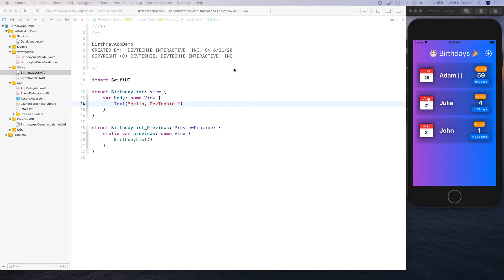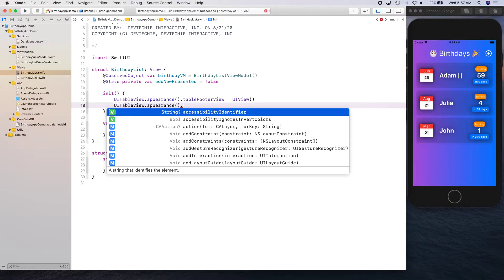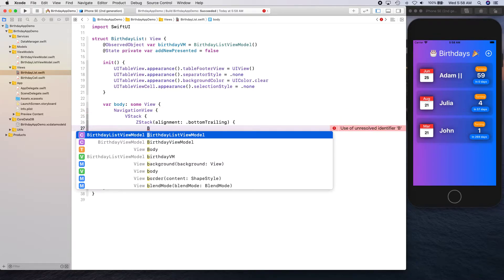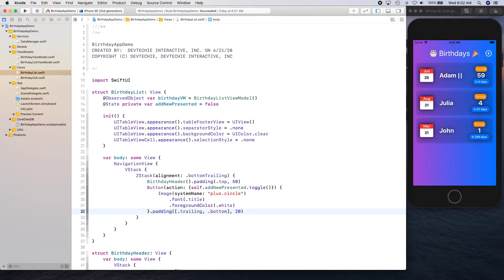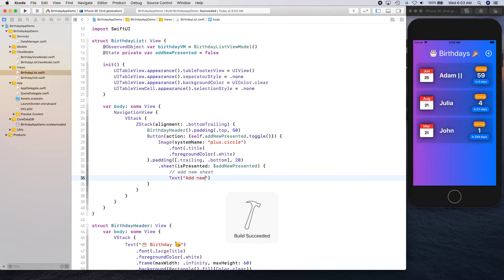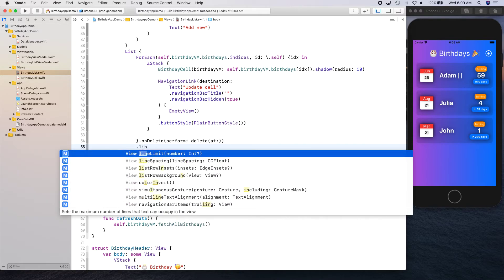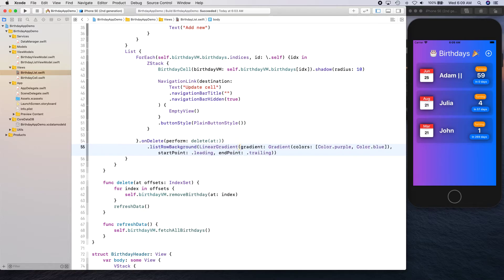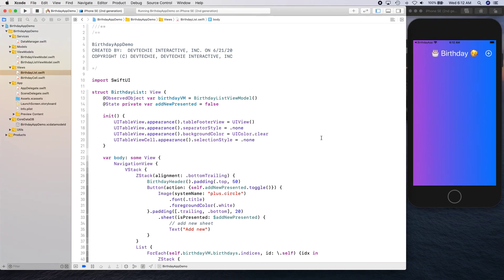Complete BirthdayApp in SwiftUI, MVVM and Core Data: ListView UI